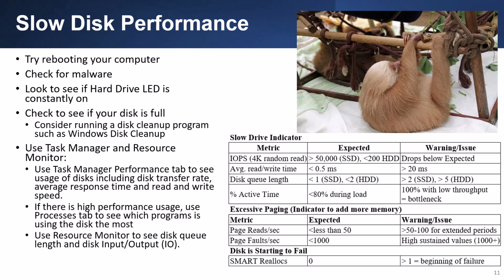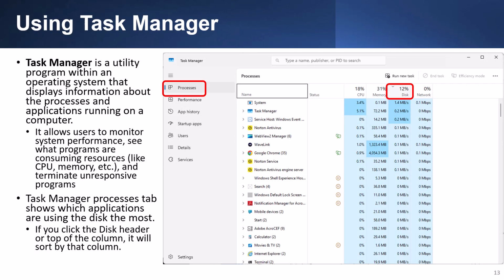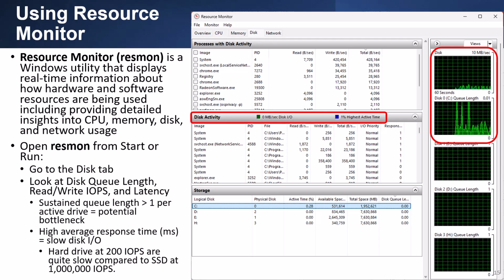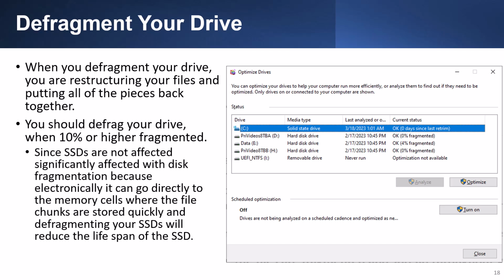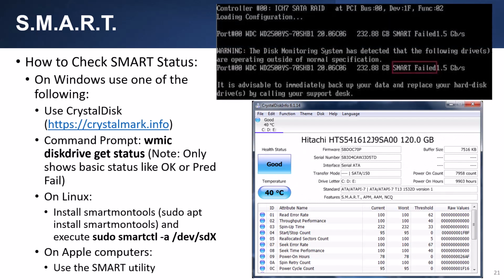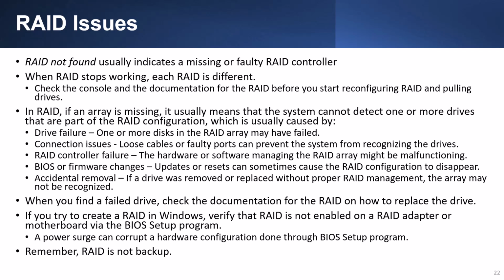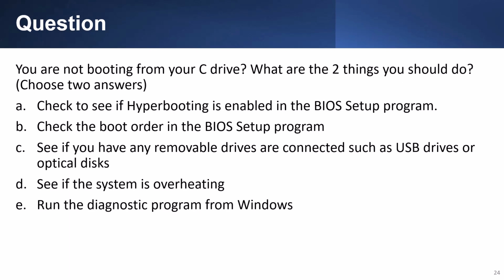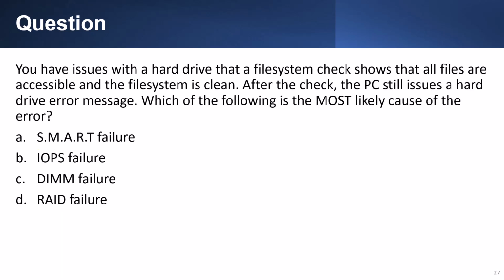CompTIA A+ 07-08 Storage Devices - Part 8 - Troubleshoot Drives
Welcome to the Storage Devices Part 8 Troubleshooting Drives, where we discuss disk failures, boot failures, slow disk performance, disk defragmentation, corrupt drives, SMART, and RAID issues.

Define CompTIA 1201 Objective 5.2 - Given a scenario, troubleshoot drive and RAID issues
- Common symptoms
  - Light-emitting diode (LED) status indicators
  - Grinding noises
  - Clicking sounds
  - Bootable device not found
  - Data loss/corruption
  - RAID failure
  - Self-monitoring and Reporting Technology (S.M.A.R.T.) failure
  - Extended read/write times
  - Low performance input/output operations per second (IOPS)
  - Missing drives in OS
  - Array missing
  - Audible alarms

If you like my video, don’t forget to click the Like button.

As with most of my training videos, there are practice questions toward the end of the video.